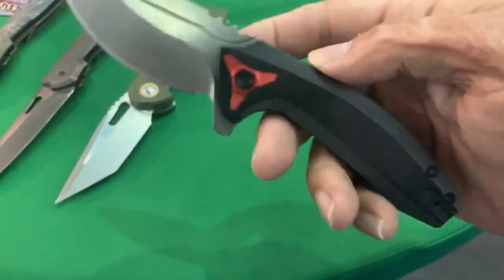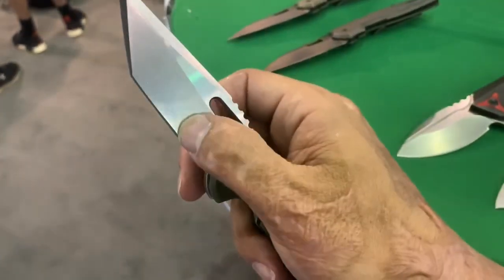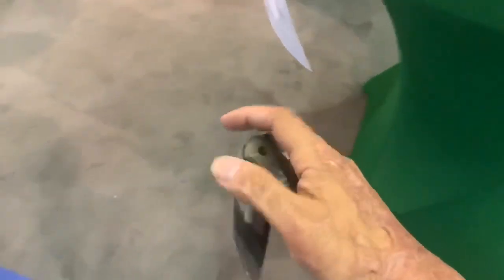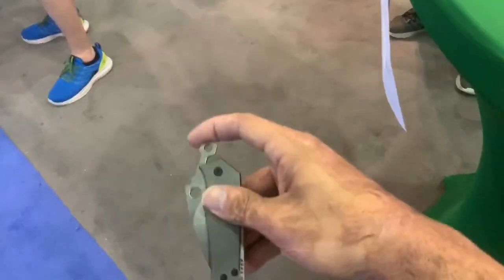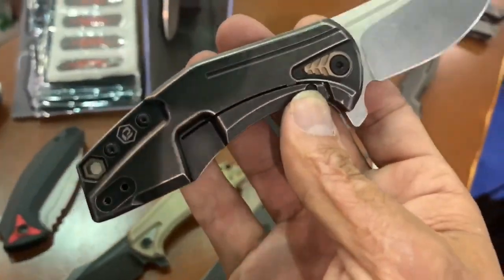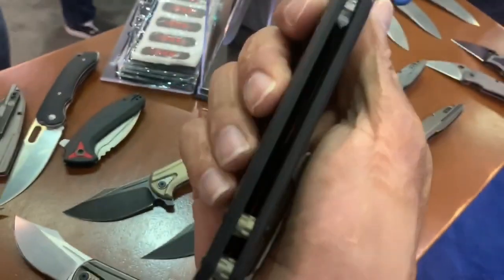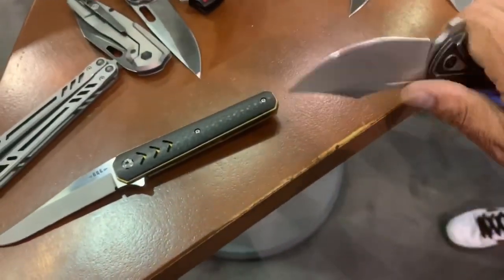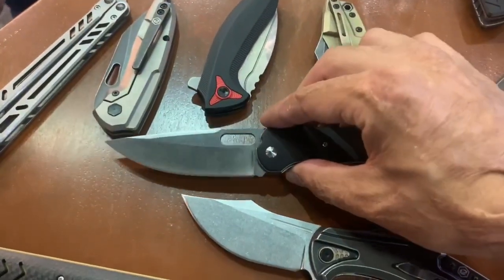Blade Show 2019 - BRS Knives